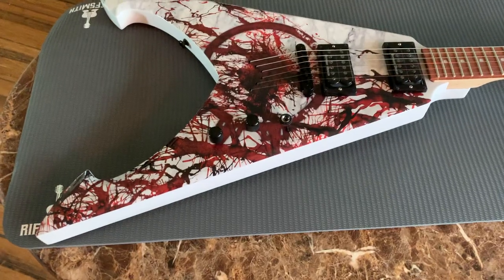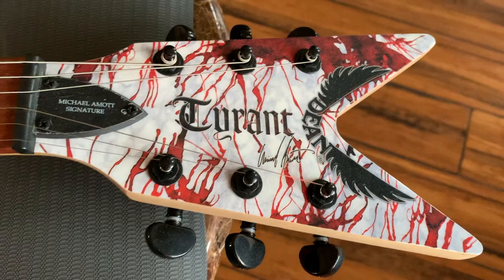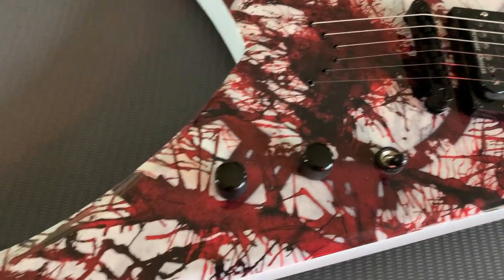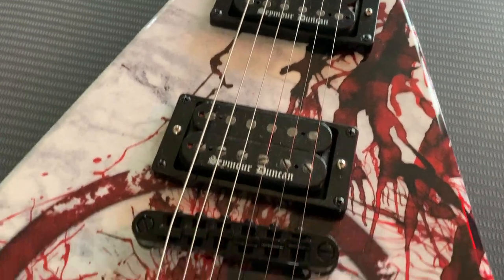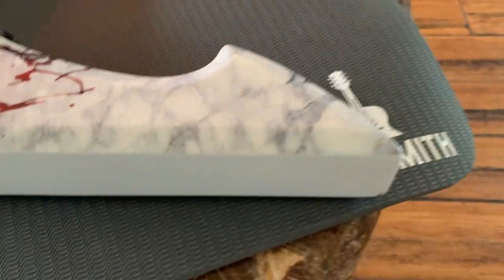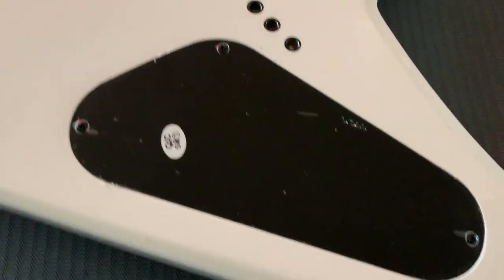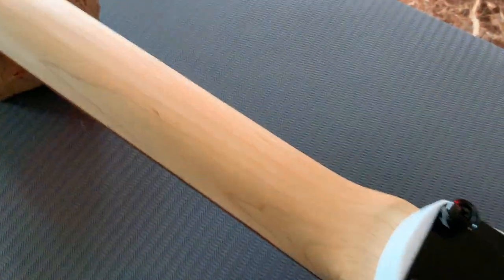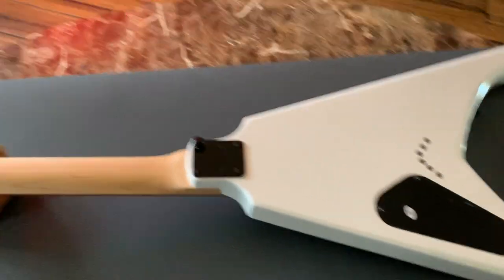Dean Tyrant Michael Amott - Close Up Review And Demo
In this video I take a close up look at the Michael Amott Dean Tyrant Guitar (Made In China).